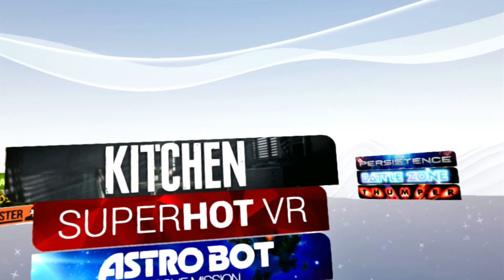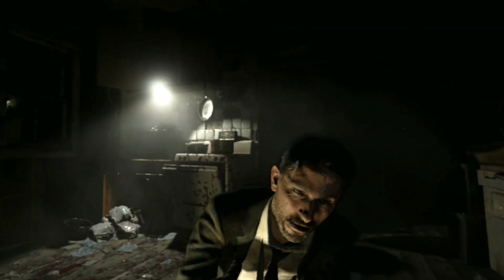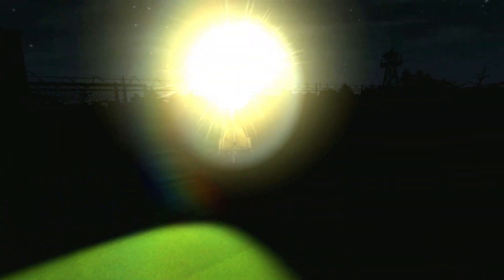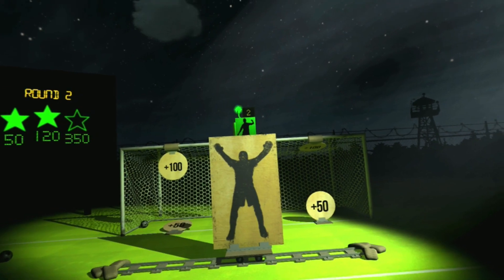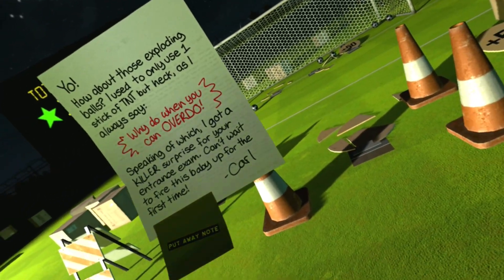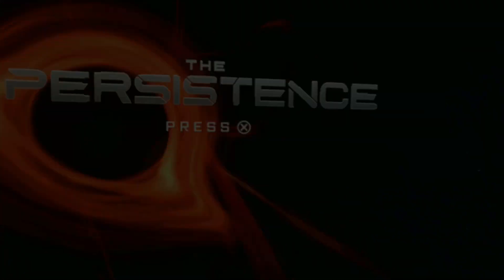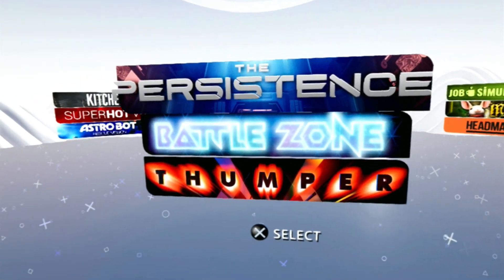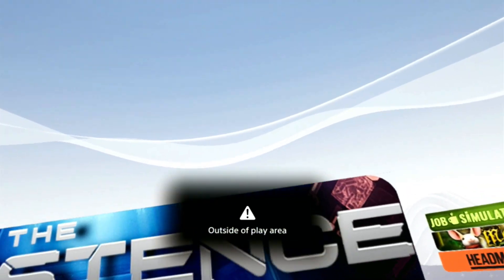Three Random Games #66 (PSVR Edition)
GAME LINKS!

SOCIAL MEDIA!

HOW I EDIT MY VIDS!